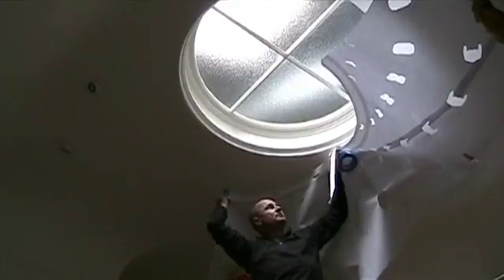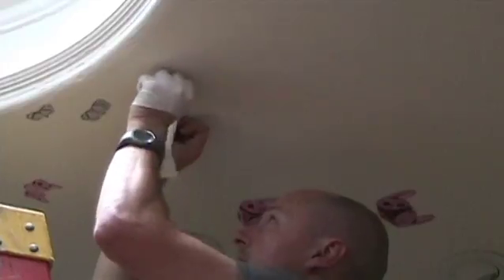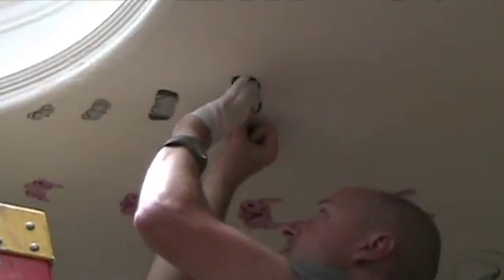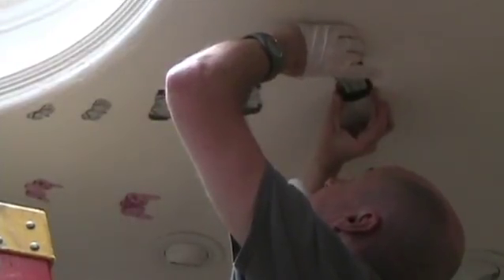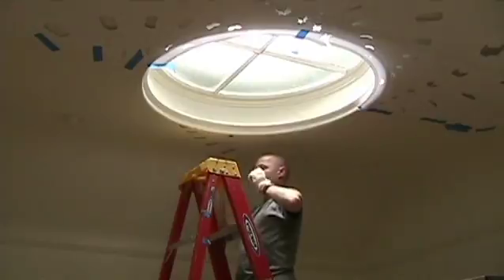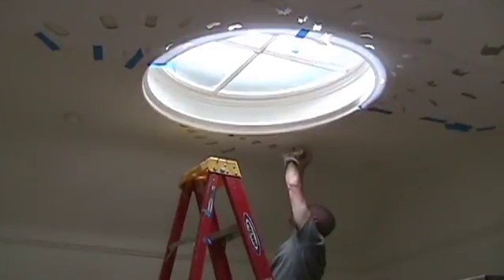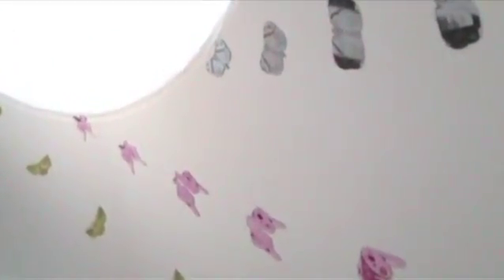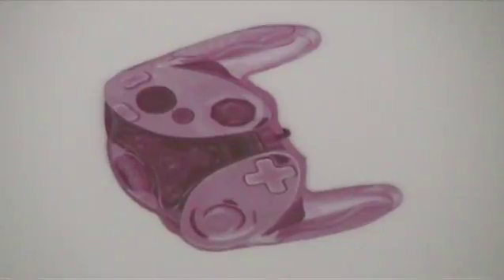The Making of Hybrids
2007.
Taken from the DVD:
In Hybrids I - Actias Playstationintellwirelessipodspeakerae, artist Paul Paiement continues to examine the confused state of nature, reality and the spiritual.

It is difficult to argue against the claim that the digital era has changed contemporary life. Only a decade ago, cell phones were more novelty than necessity and PDA meant making-out in punlic, not a handheld device. Paiement's Hrbrids analyze the disparate structure of the natural world as pared against the synthetic, or the plastic reality of human existence. But instead of drawing dichotomous comparisons, Paiement's meticulous constructions conversely point to similarities between the organic patterns and shapes of insects and the design of any number of iPod, cell phones, speakers, or handheld game systems. These are playful images underpinned by the possibility of universal architectonics.

This documentary is concered with an installation commisioned by gallerist Heather Marx and Steve Zavattero. Done for a central ceiling space in Marx and Zavattero's home, the piece consists of 96 ceiling-mounted acrylic on aluminum paintings which surround a pre-existing circular skylight. The work depicts a swarm of small moths "emerging" from the attic above and slowly morphing=in eight stages- into larger, high-tech objects. With this unique piece, Paiment has taken his painting to an entirely new and remarkable level.

The San Francisco artist and filmmaker Jim Sottile shot the documentary about the concept behind the piece, as well as the installation process.

Run time: Approx 15 minutes.